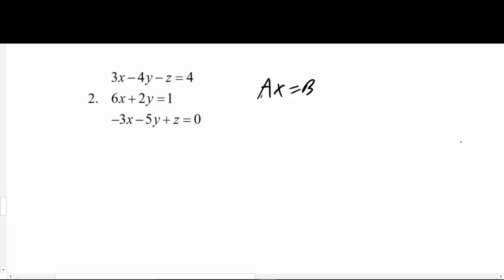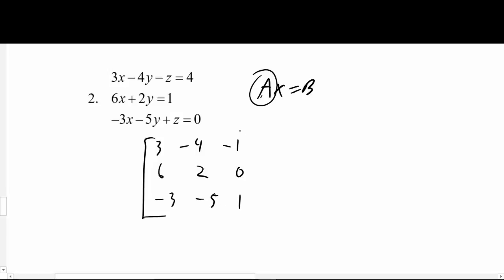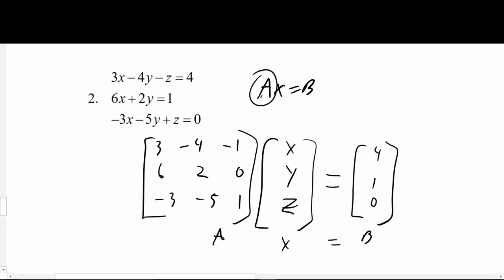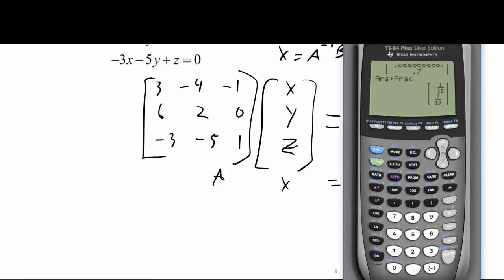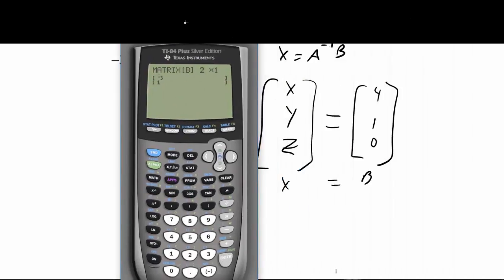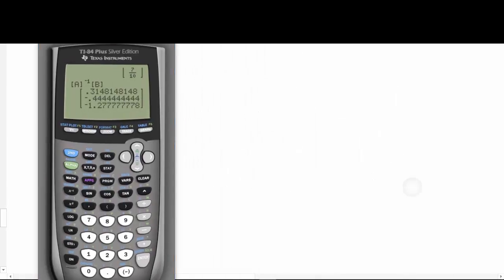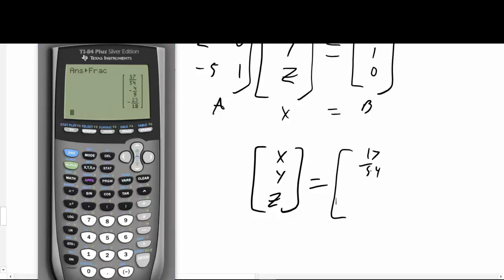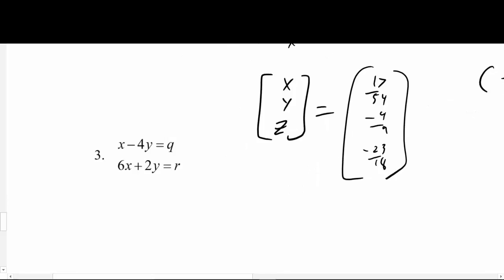MAT217 1.3 Example 1 Matrix Inversion